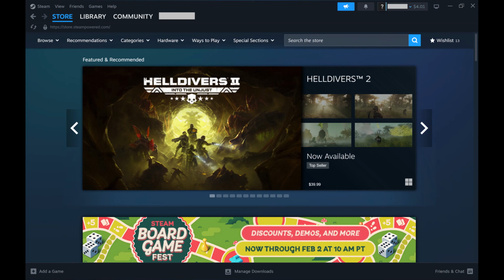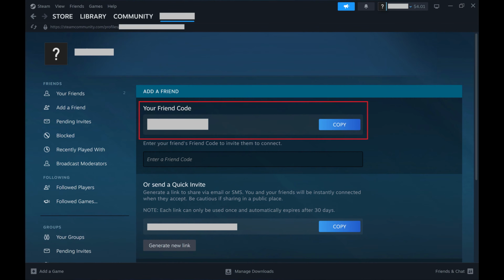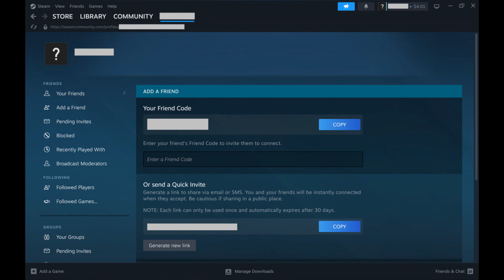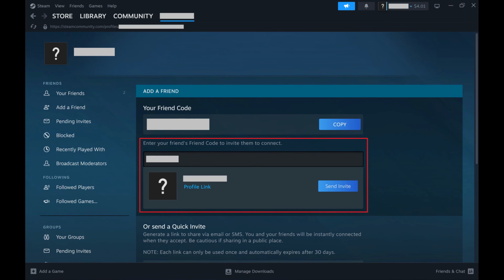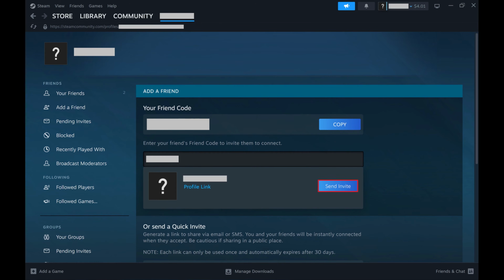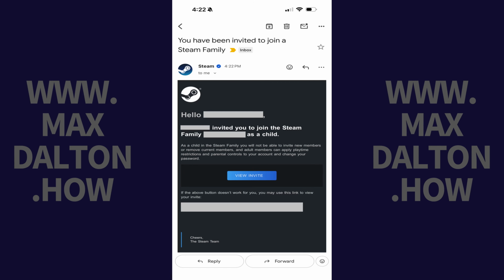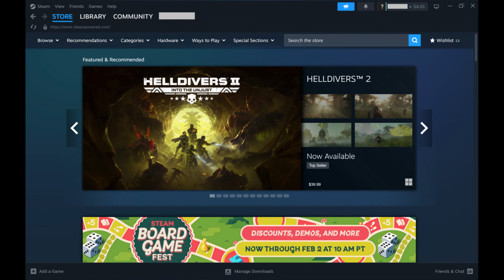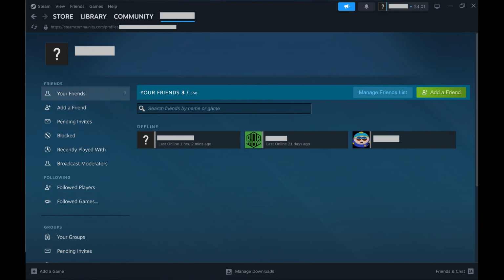How to Add Friend on Steam Using Steam Friend Code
In this video I'll show you how to add a friend on Steam using the Steam friend code.

Timestamps:
Introduction: 0:00
Steps to Add Friend on Steam Using Steam Friend Code: 0:07
Conclusion: 1:20

Video Transcript:
Step 1. Open Steam on your computer, click "Friends" in the row of options along the top of the screen, and then click "Add a Friend" in this menu. This is where you can find your Steam friend code. Have your friend you want to add navigate to this section and then give you their code.

Step 2. After you have your friend's Steam friend code, find the section directly beneath where your Steam friend code is displayed, prompting you to enter your friend's friend code to invite them to connect. Enter their code in this field. You'll see an overview of that person's profile information.

Step 3. Click "Send Invite" on this person's profile. You'll see a note that an invite has been sent to this person. That person will get an invite in the email account associated with their Steam account that they can then use to review and accept to be your friend on Steam.

After they accept, you can see them in your Steam friend list by clicking "Friends" in the row of options along the top of the screen, and then clicking "View Friends List" in this menu. Your Steam friends will be displayed.